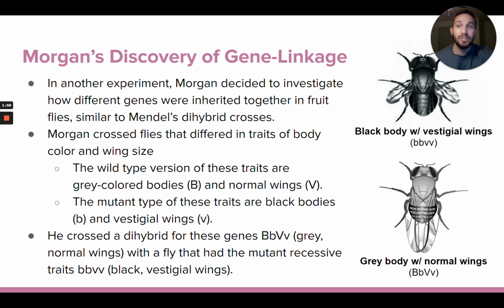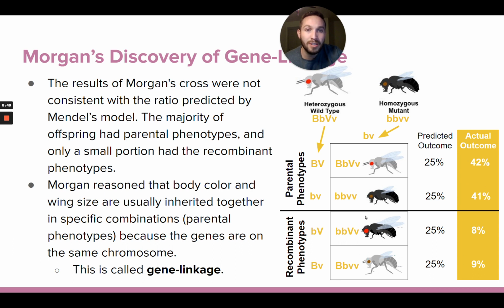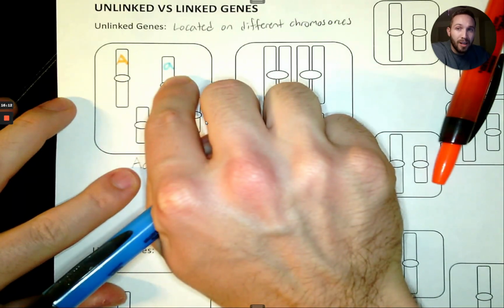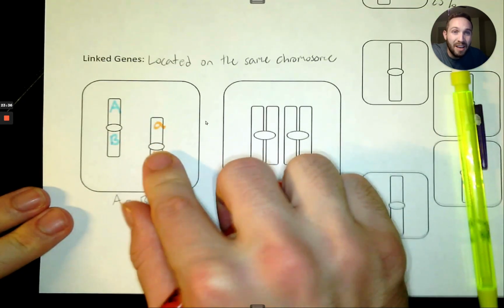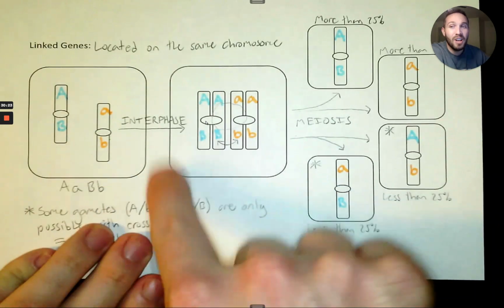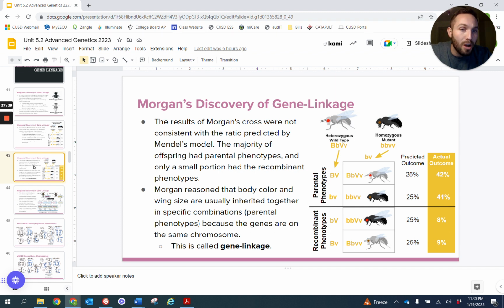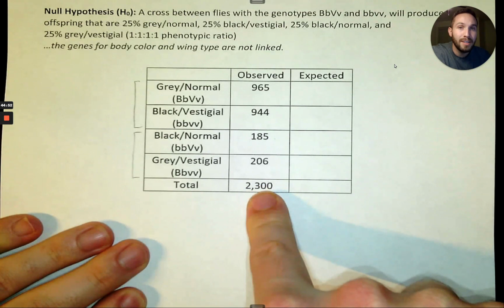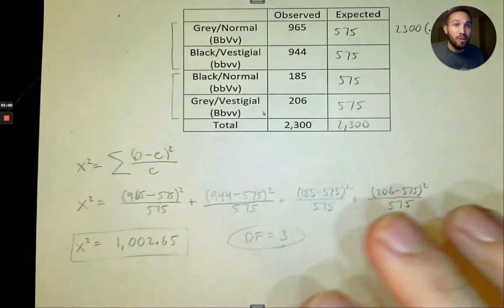AP Biology: Gene Linkage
Unit 5.2 Advanced Genetics
Topic 3: Gene Linkage